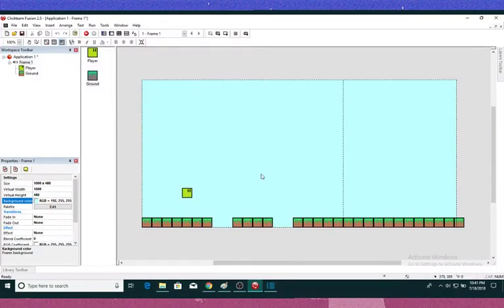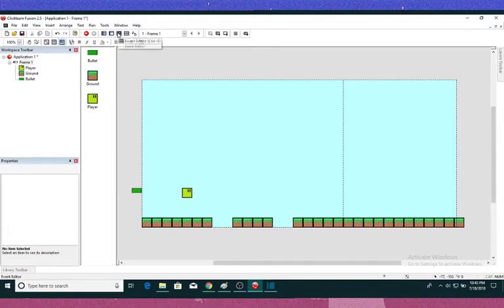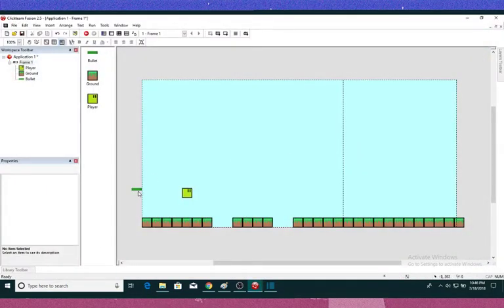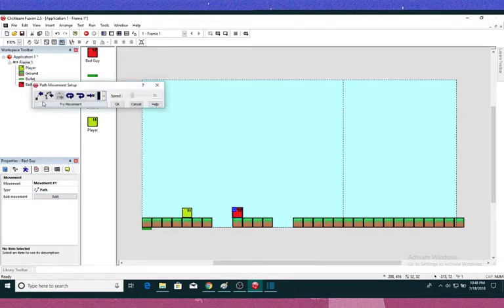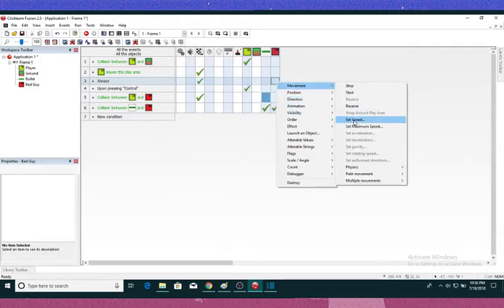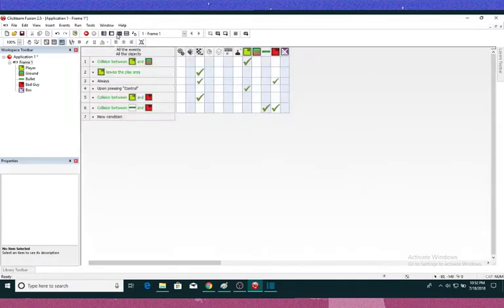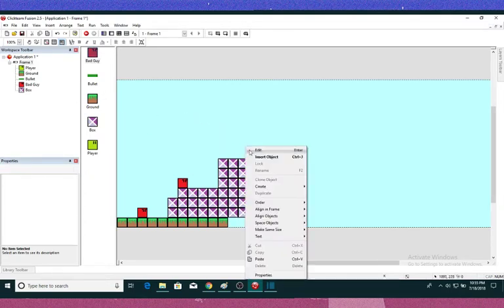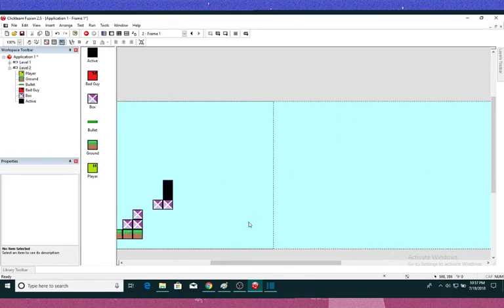Clickteam Fusion 2.5 Platformer Tutorial : Enemies and Shooting Stuff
( ͡° ͜ʖ ͡°)